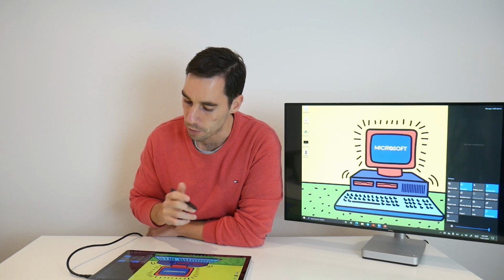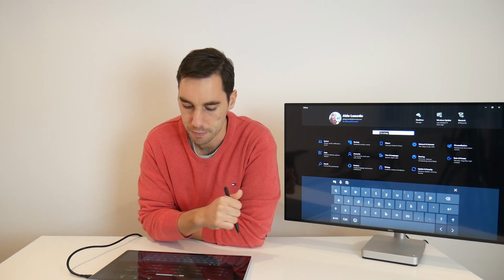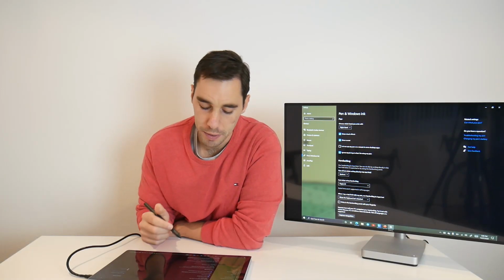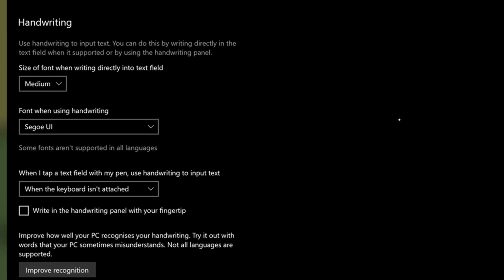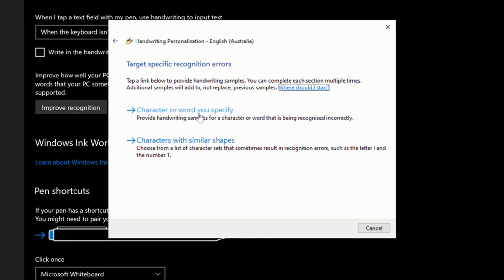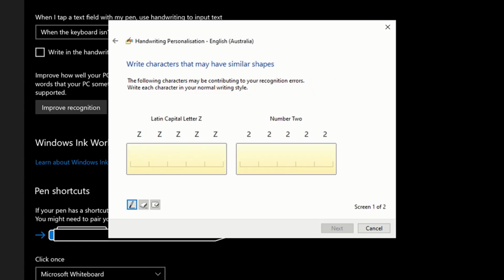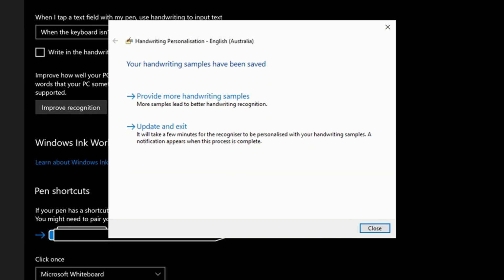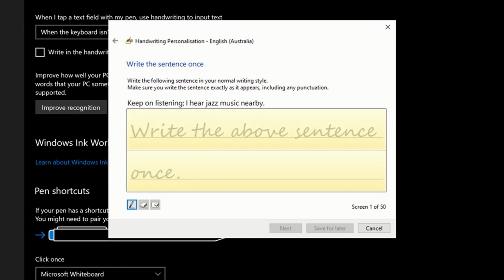How to Improve Handwriting Recognition in Windows 10 and OneNote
In this tutorial I show you how to teach your Windows 10 PC to recognise your handwriting and how to improve handwriting recognition in Windows 10

This is really handy if you use OneNote, Microsoft Whiteboard or any other program that uses the Ink to Text or Ink-To-Text feature